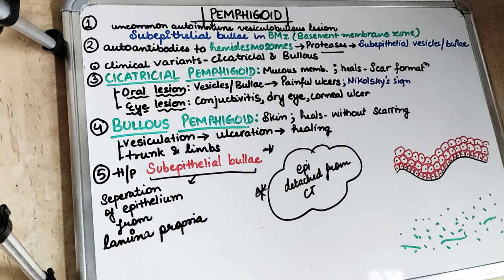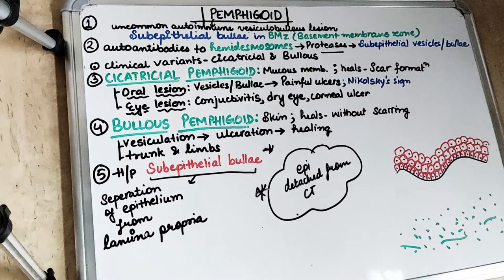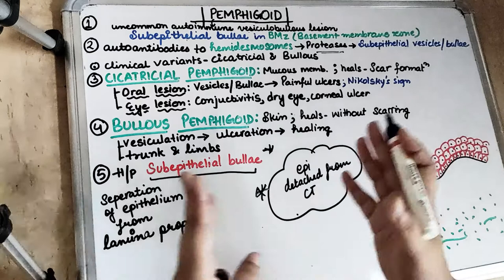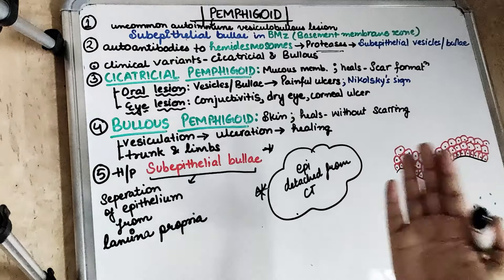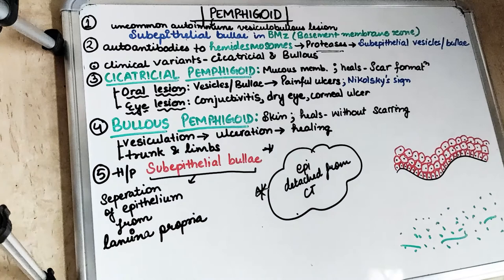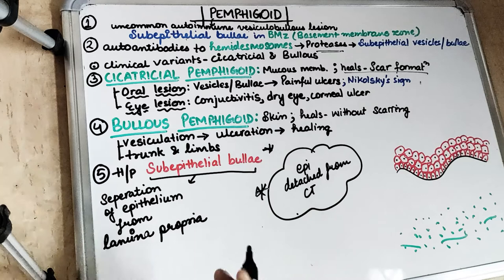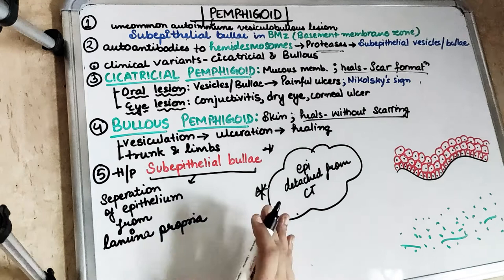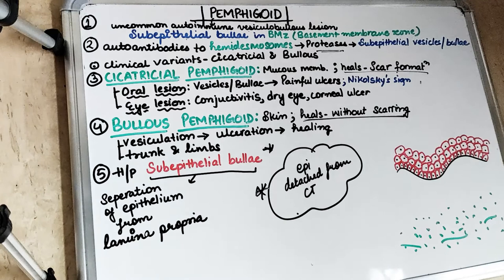pemphigoid I oral pathology lectures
understand pemphigoid lecture in 5 easy important key points in just 5 mins.
pemphigoid histopathological features
pemphigoid signs and symptoms
pemphigoid histopathology
pemphigoid pathology

pemphigoid is a frequently asked questions for students in exams..